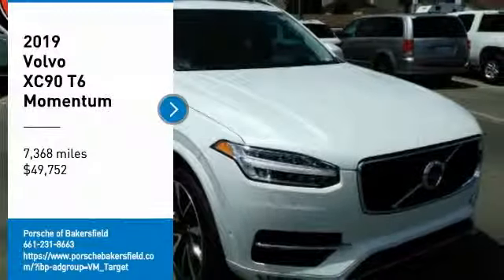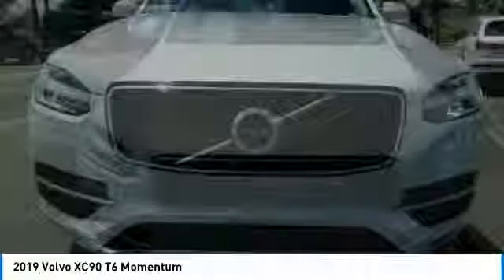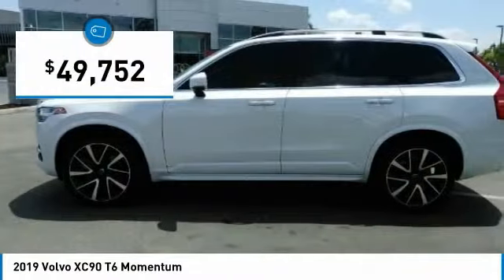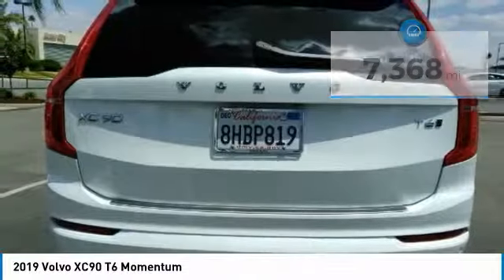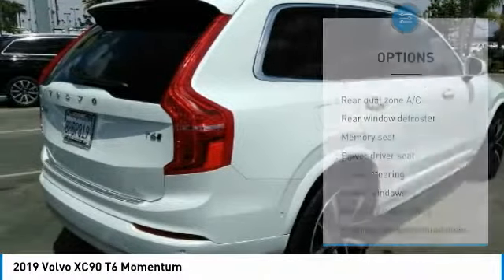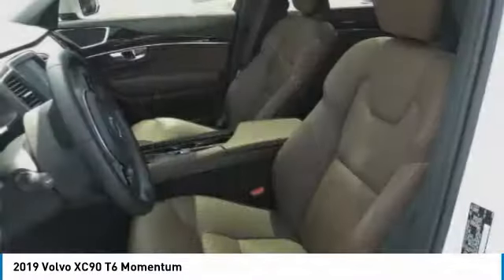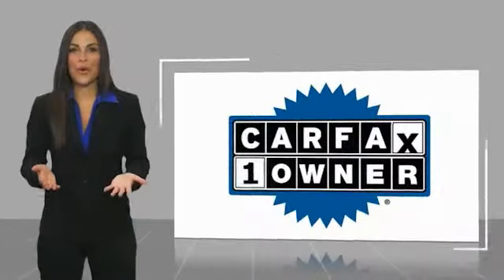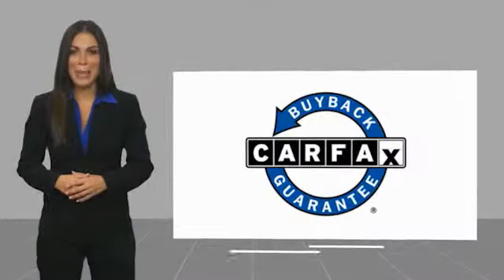2019 Volvo XC90 2019 Volvo XC90 T6 Momentum FOR SALE in Bakersfield, CA A1083A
Stop in today for a test drive of this U 2019 Volvo XC90

AWD. CARFAX One-Owner. Clean CARFAX. White  Recent Arrival!  Vehicle price and availability are subject to change without notice.